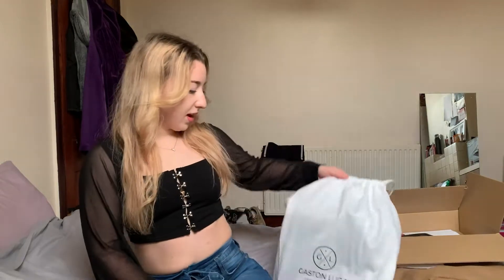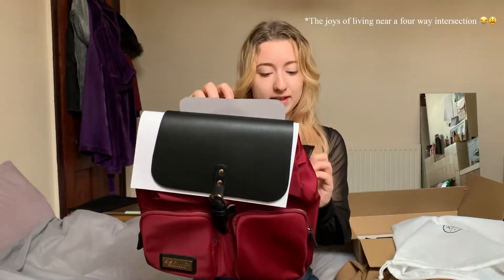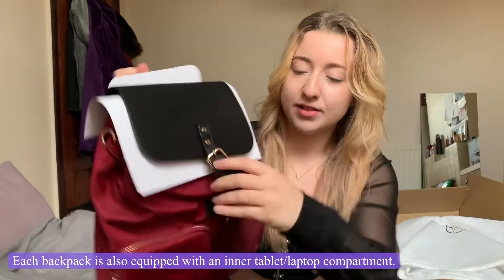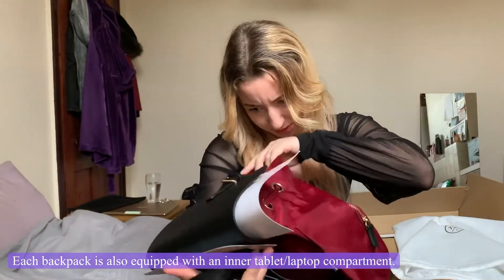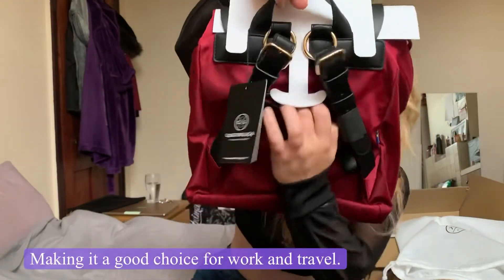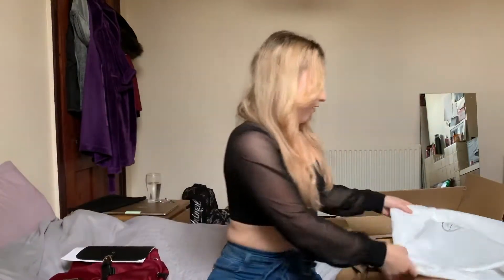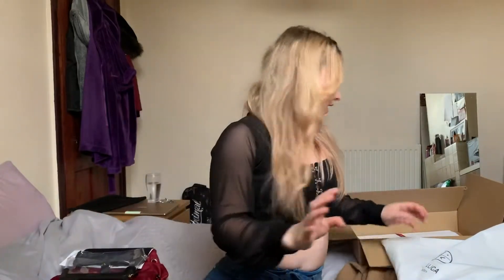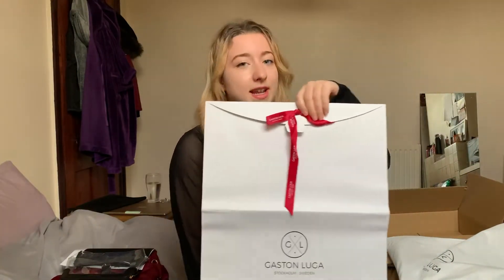Gaston Luga Unboxing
Parlan Black and Burgundy - gifted

Right now Gaston Luga has a limited time Black Friday offer. Missed this deal?